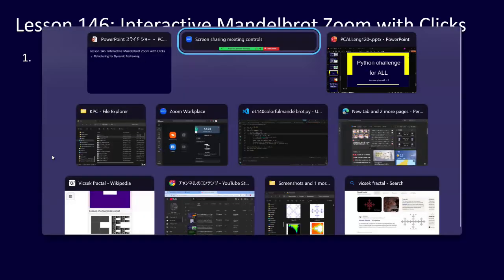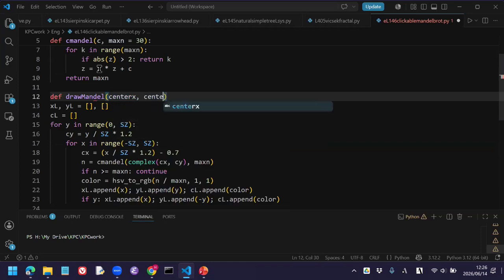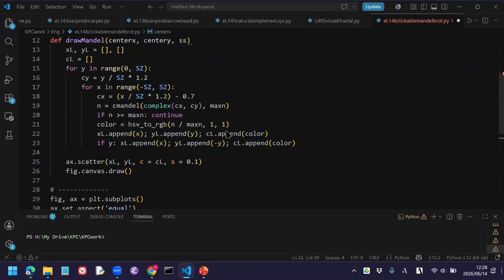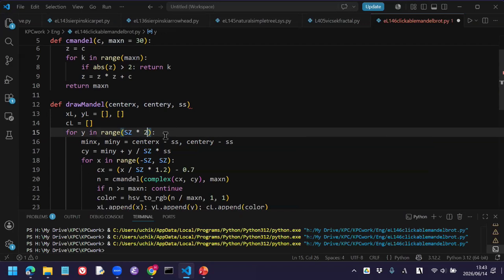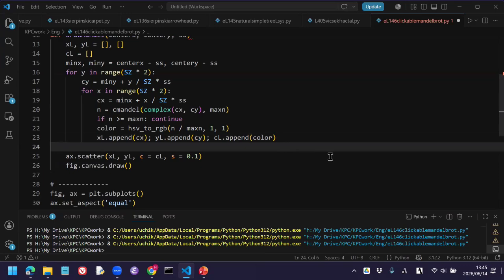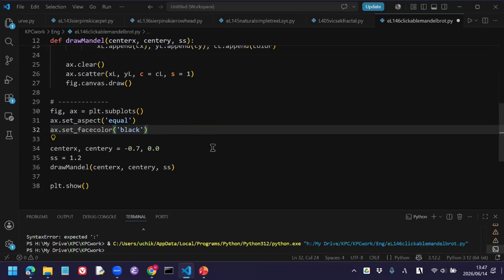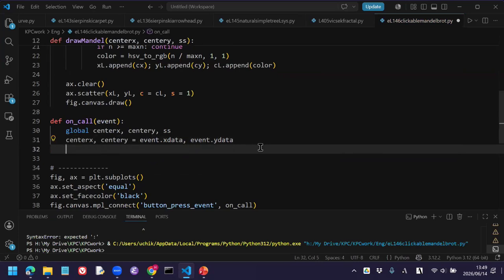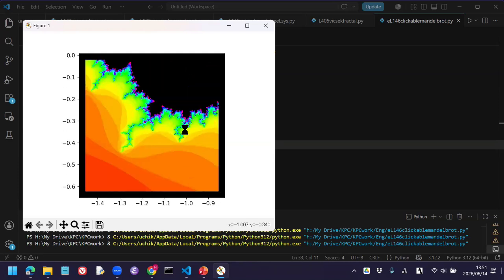Interactive Mandelbrot Zoom with Clicks: Lesson 146, Python Challenge for ALL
In this session, we will implement an interactive feature that allows you to zoom in and out of the Mandelbrot set simply by clicking on the screen.